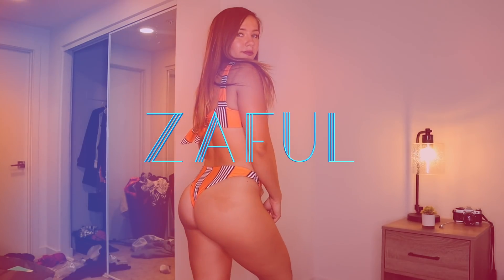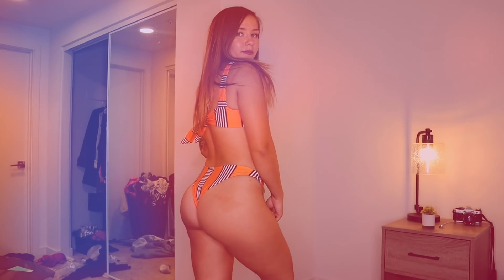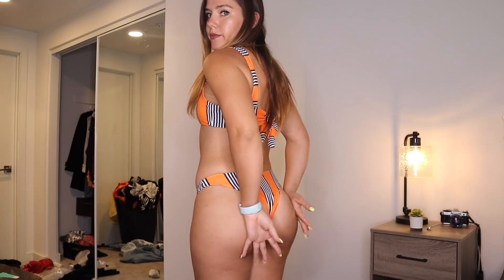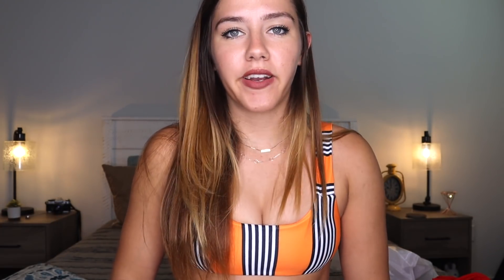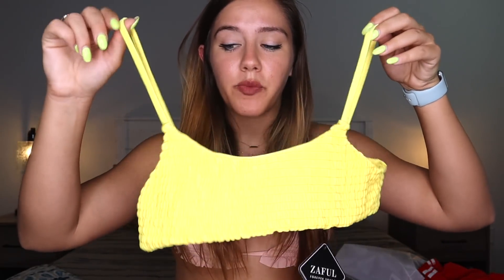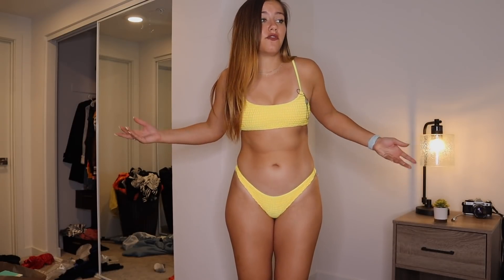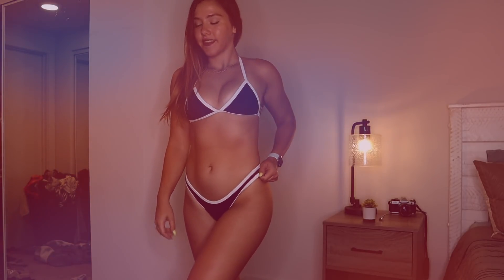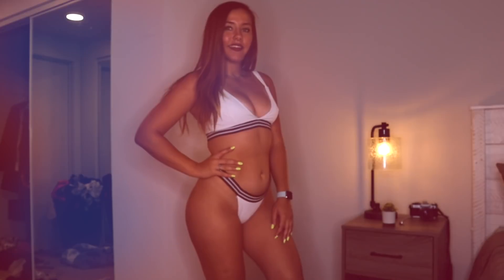ZAFUL BIKINI HAUL & TRY ON!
Trying on Zaful bikinis! Going over sizing, quality, etc! :)

Follow yo girl on Social Media & come say hi! :)

Wanna send me somethin? :)
663 S Rancho Sante Fe Rd. #656

SIZE SMALL in all bikinis!

Let me know what you guys would like to see! :)
Put your video suggestions in the comments below!